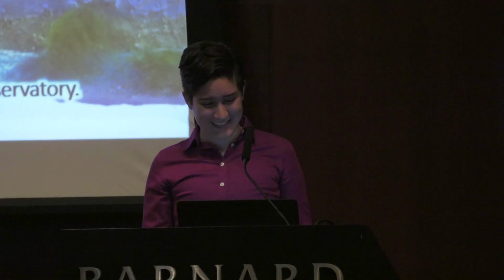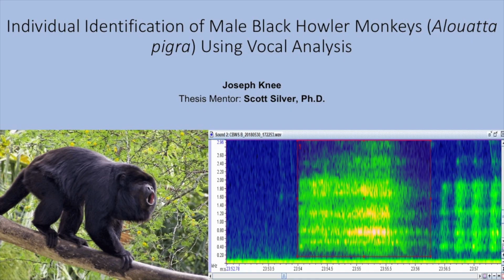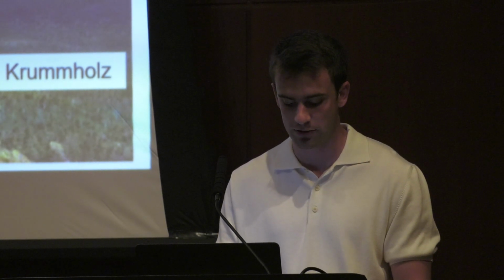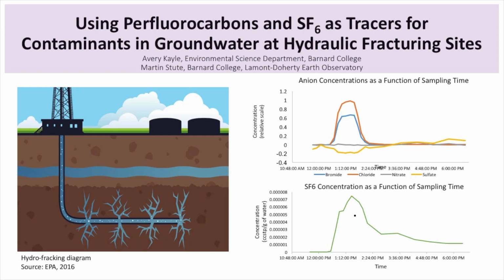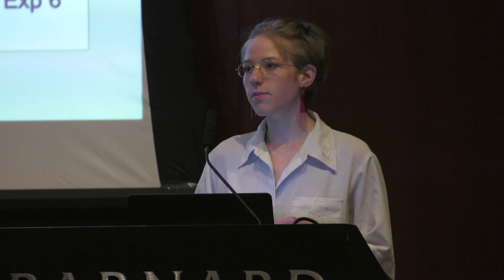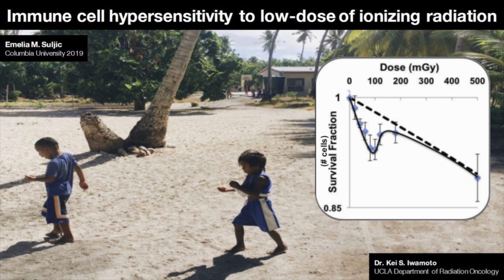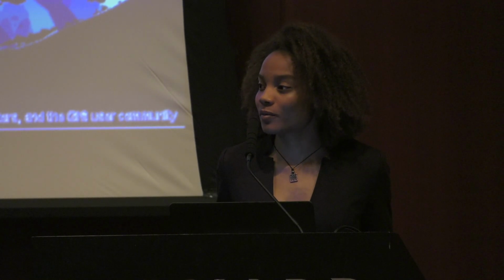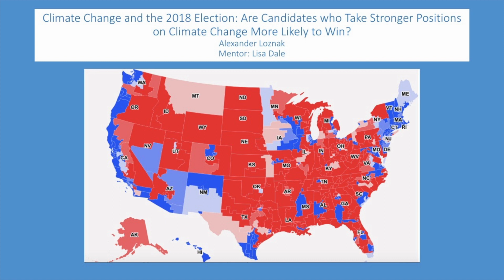Barnard/Columbia Environmental Science Senior Thesis Poster Session 2019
Environmental Science, Barnard College
Earth and Environmental Science, Columbia University
Ecology, Evolution and Environmental Biology, Columbia University
Sustainable Development, Columbia University